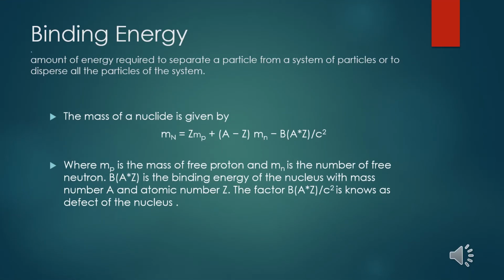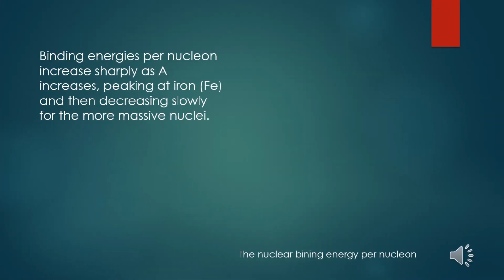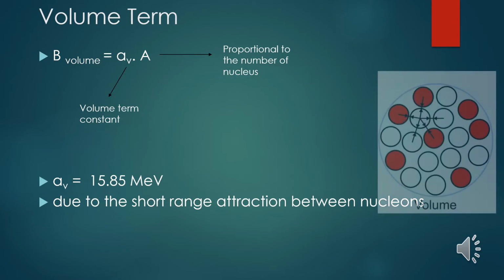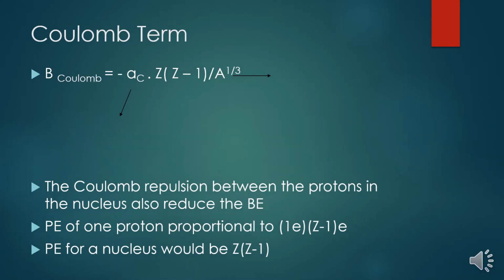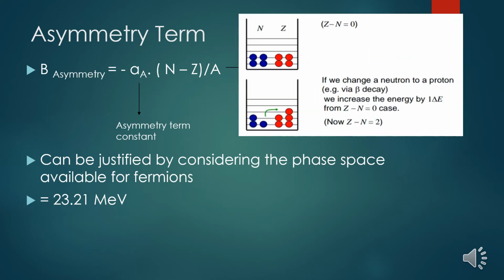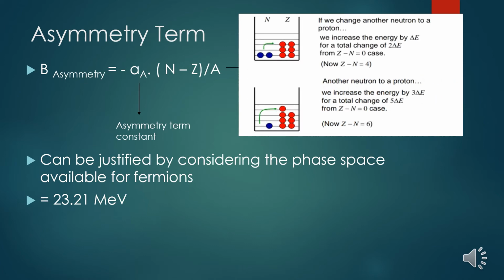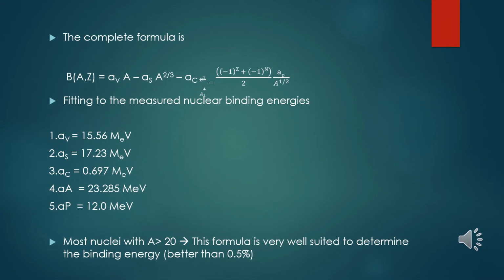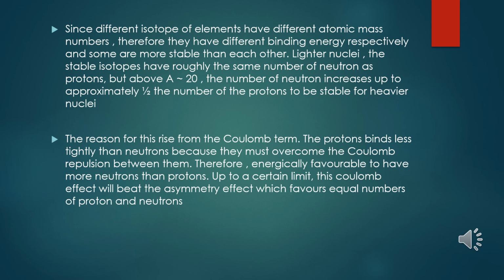The Liquid drop model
A video presentation about the liquid drop model for Modern Physics PHY310

Created by
Mohamad Zulfikry
Muhamad Akmal
Muhammad Adam Khuzaimi
Muhammad Aimran